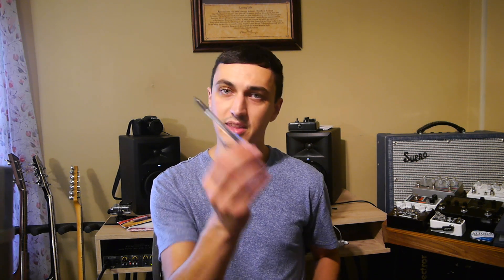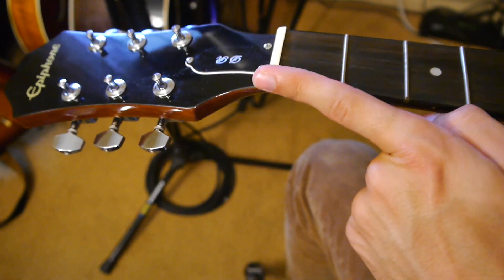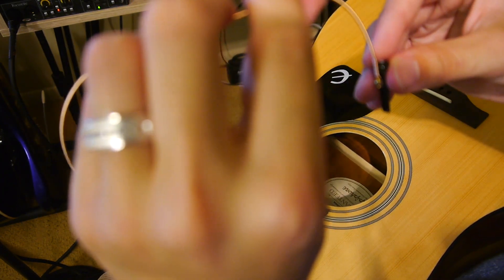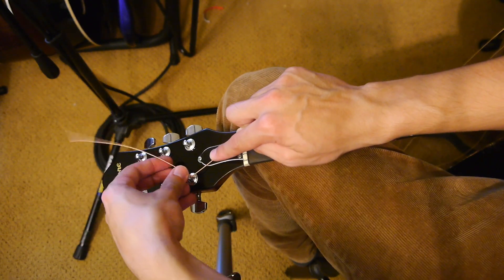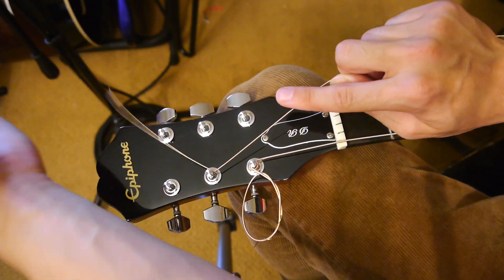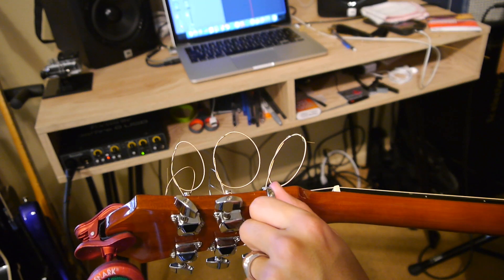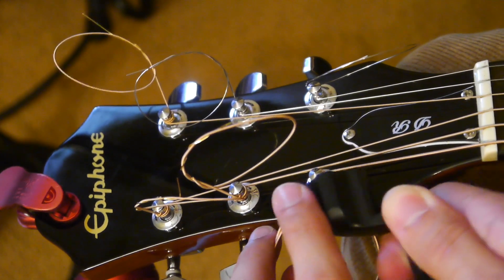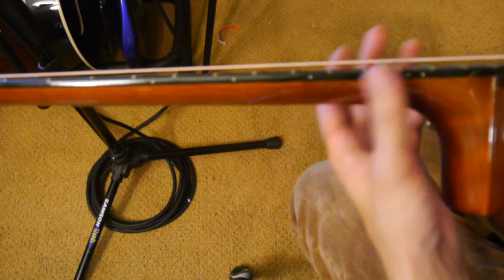The ONLY Way You Should Restring Your Guitar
Recently I was out at a gig and a friend of mine (who is a great guitarist, even) broke a string right before the short set break. He handed me his guitar and asked if I could restring it quickly. It was an acoustic so to get inside it I had to loosen all of the other strings but when I did that they started unraveling at the tuning pegs!

Today I wanted to share how I restring my guitars. It's simple, foolproof, and maintains great stability over time if done correctly. This is the BEST way to do it. I learned it from a guitar tech back about 6 years ago and have been doing it this way ever since.

This video gets a little lengthy, but basically it involves making sure the ball end is settled correctly inside the acoustic and getting the windings perfect every time at the tuner. This video is very detailed but it's a skill all guitarists should be good at and I think is worth watching the whole way through if you're interested.

Hi! My name is Alex Price. I’m a professional musician based out of Pittsburgh, USA. I make a living from touring, performing on cruise ships, and while I’m home, teaching.

I personally own each and every product that I’ve listed. I’ve found them to be reliable, worthwhile, and I would feel comfortable recommending them to anyone. Thank you for the support.

🎛 Line 6 Helix - Complete Preset Library:
To gain access to my entire library of 50+ presets, please make a donation of *$10 USD* (or whatever other amount you’re able to pledge) (without a fee, please). You’ll receive a link to an ever-expanding Google Drive folder of Helix presets. All presets are a maximum of 6 blocks so you can use them on your HX Stomp or as the foundation for building your own presets on the larger Helix units.

🎚 Additional Helix / HX Stomp preset packs:
The Complete Preset Library is a little bit of everything. If you would like an expansion on one particular type of preset (jazz, iconic Strat tones, bass, etc.), you can check out my Premium bundles